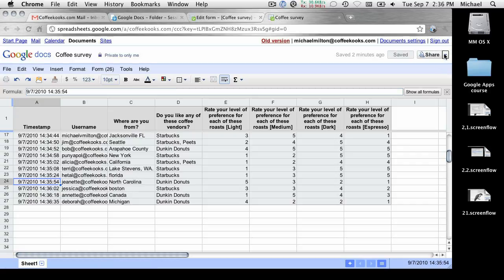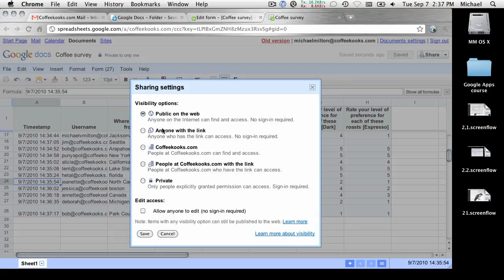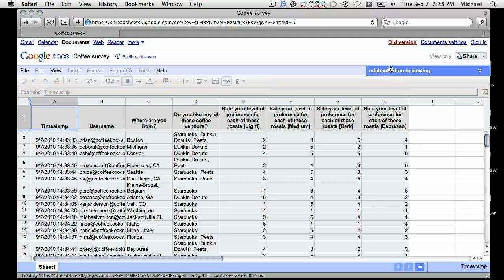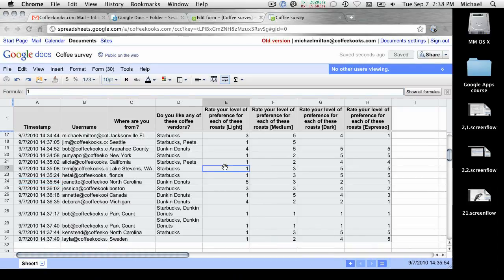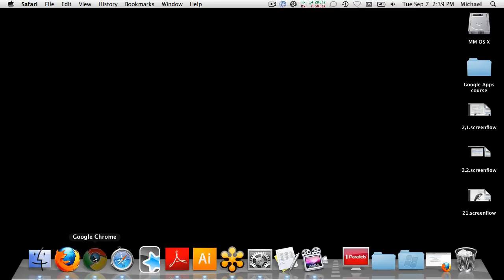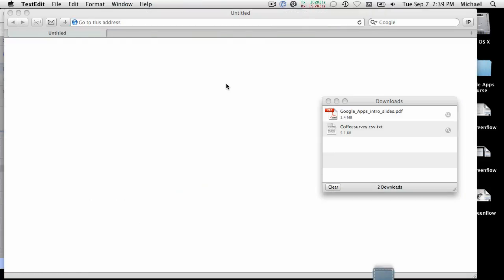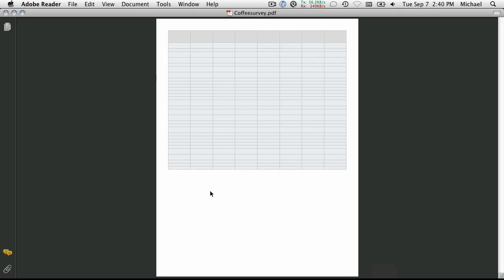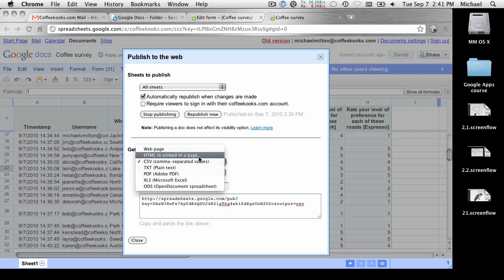15 Embed a Spreadsheet